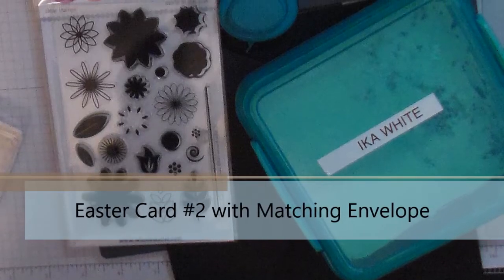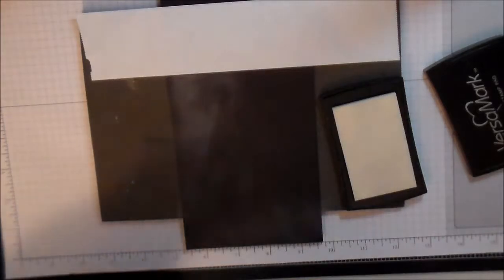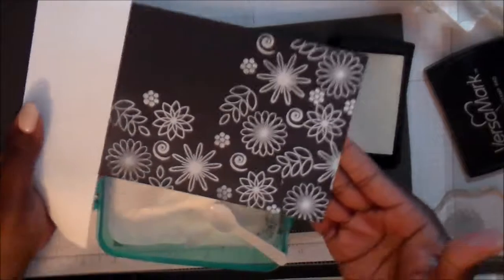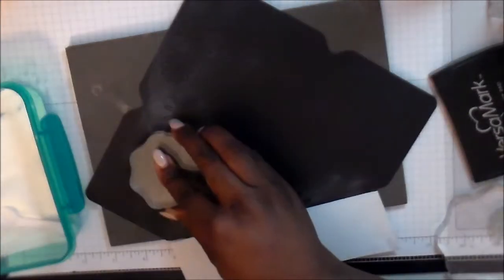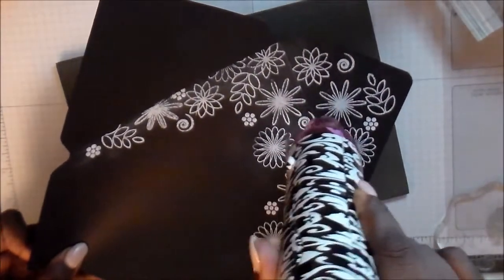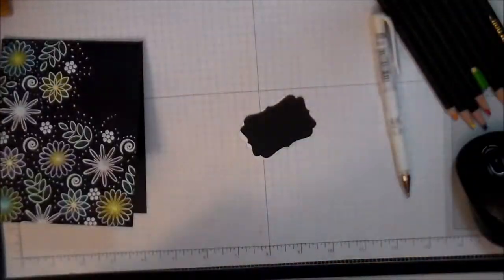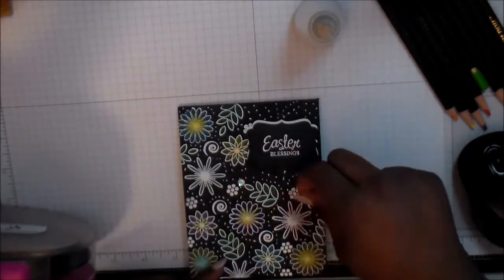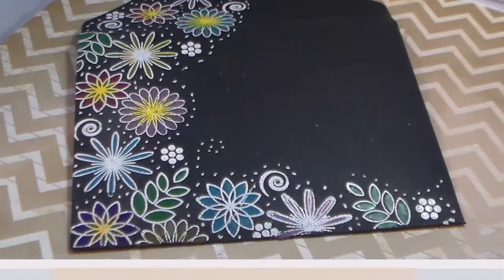Easter Card #2 with Matching Envelope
I had a request to show making an envelope as well as a card. So I am showing how you can make a matching set and it can be mailed or hand delivered. Have a great weekend everyone!